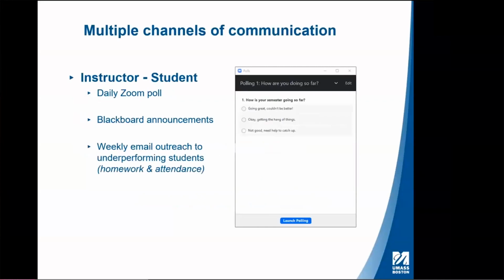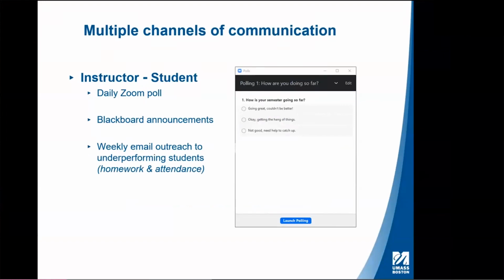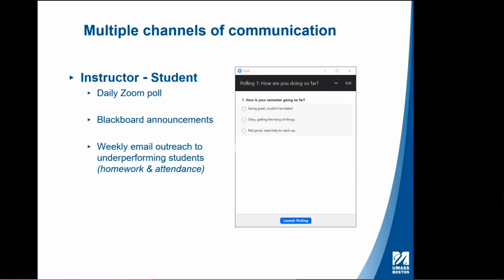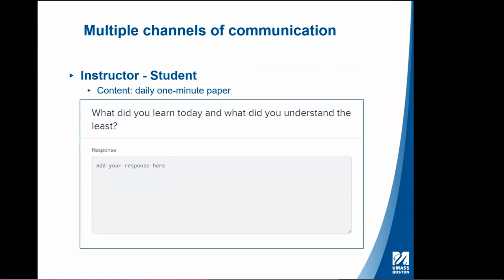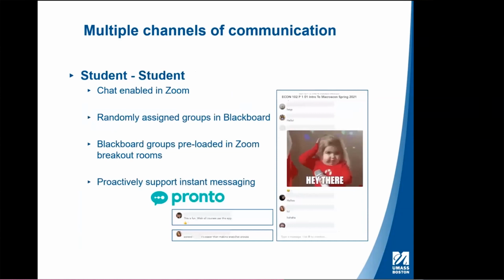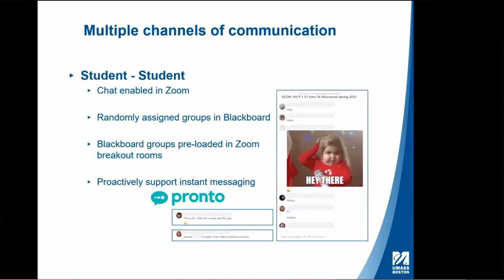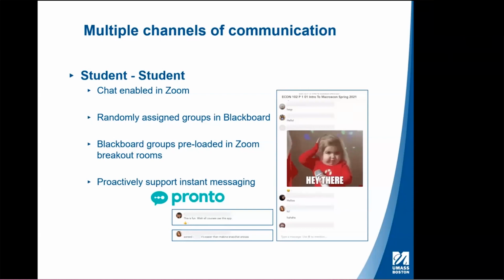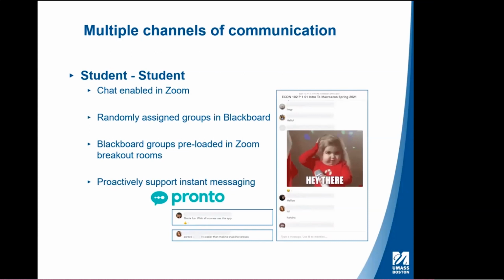5. Andrew Perumal, Economics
5. Andrew Perumal, Economics